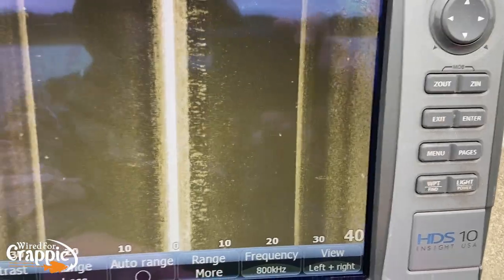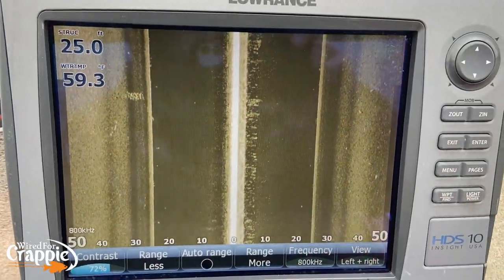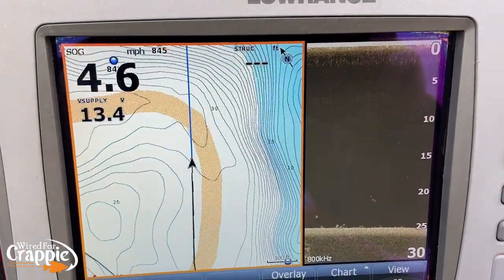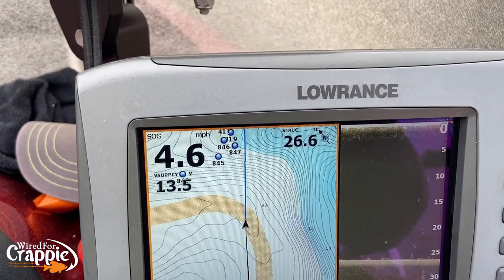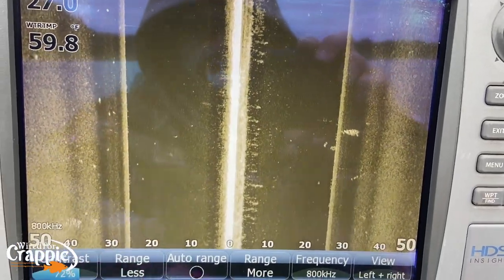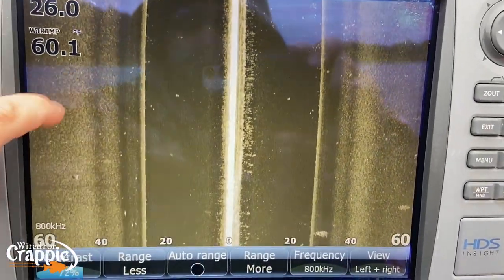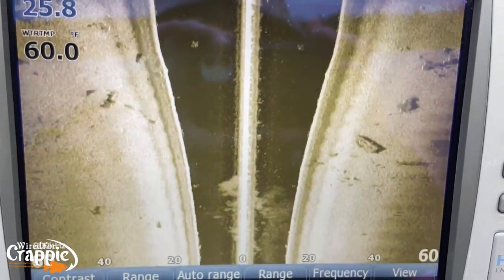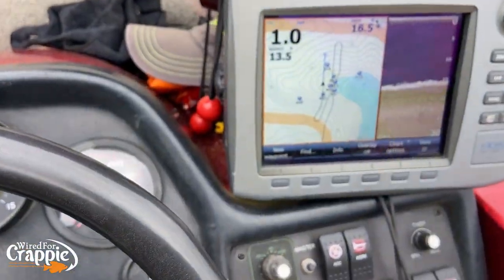Episode 5 Crappie Start To Finish | Becoming A Better Crappie Angler Series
Boat
1996 Ranger 690 VS

Motor
2022 Mercury Pro XS